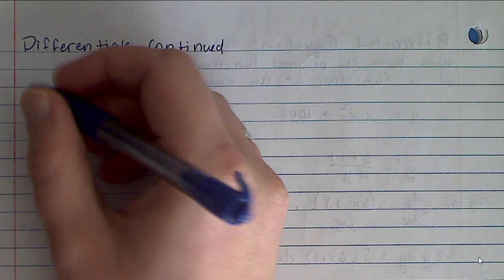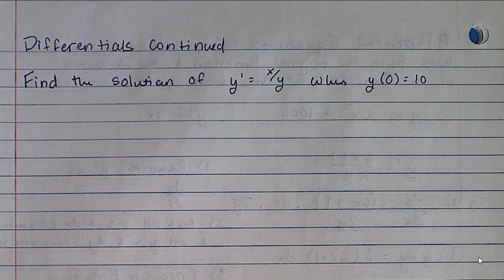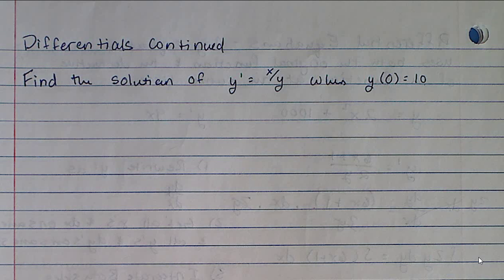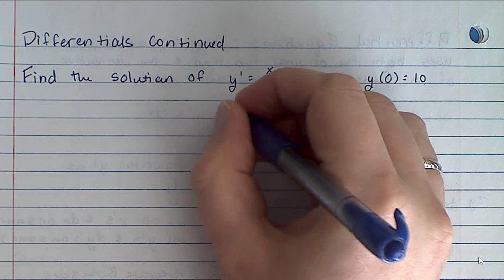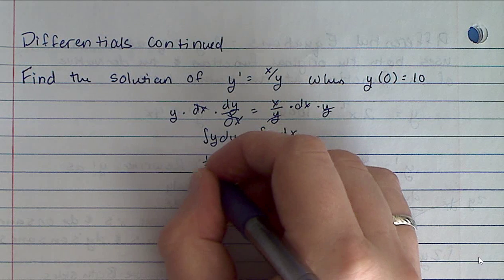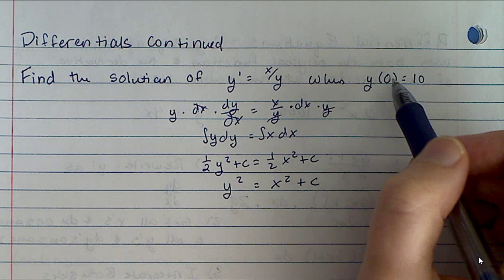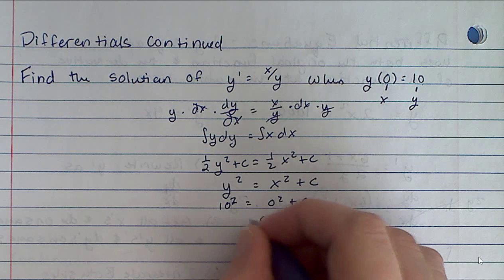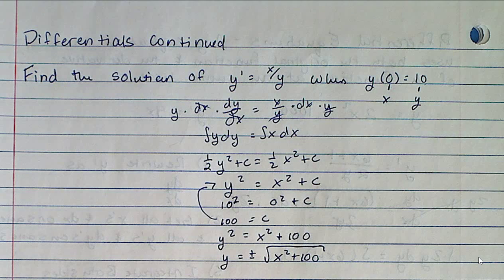Calculus Notes Differentials Continued